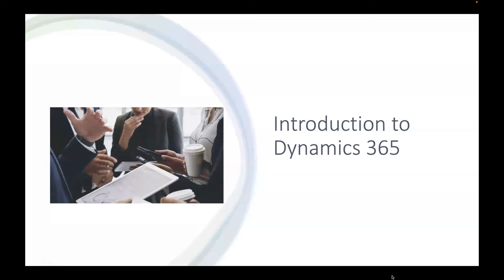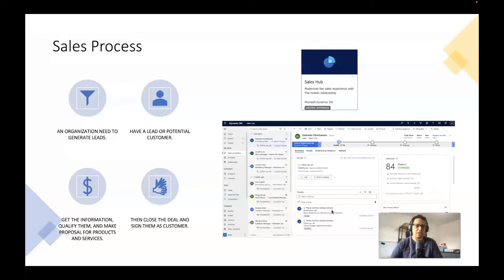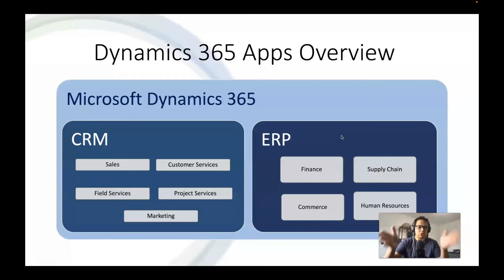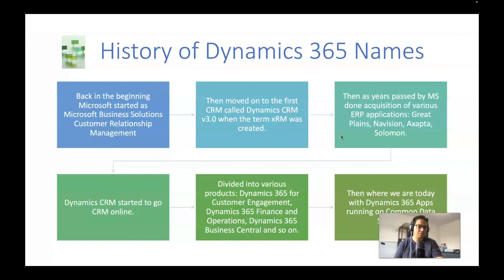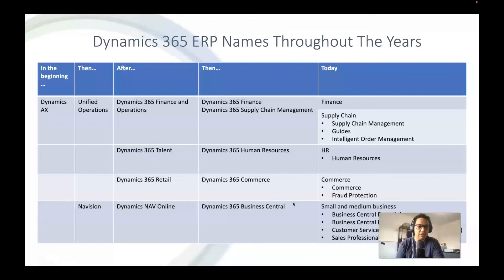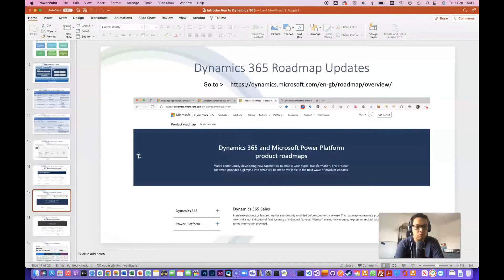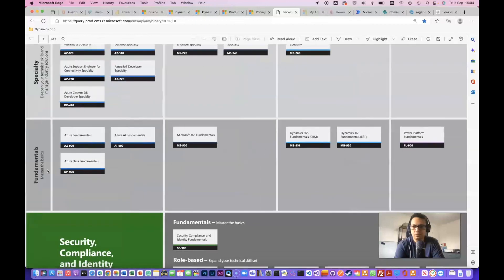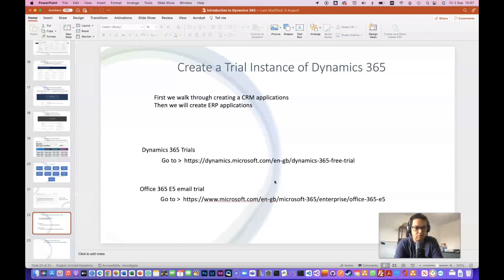Introduction to Microsoft Dynamics 365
Learn about Dynamics 365: Introduction to Microsoft Dynamics 365

Microsoft Dynamics 365 Overview:
00:00 Introduction
01:14 What is Dynamics 365?
01:46 Sales Process
02:36 Services Process
03:05 Field Service Process
03:50 Project Operations Process
04:10 Finance Process
04:46 Dynamics 365 Apps Overview
06:00 CRM Deployment Options
06:28 History of Dynamics 365 Names
08:14 Dynamics 365 CRM Names Throughout The Years
09:28 Dynamics 365 ERP Names Throughout The Years
10:23 Dynamics Latest Products Names
11:32 Microsoft Dynamics 365 Documentation
12:41 Dynamics 365 Roadmap Updates
13:40 Dynamics 365 Pricing
14:21 Dynamics 365 Certification
16:45 End Summary

STAY IN THE LOOP:

For services related to software testing and Microsoft Dynamics 365 consultancy

rogeriodasilva.com website is all about sharing knowledge about software testing. myExpert.Solutions website is all about consulting services on software testing and Microsoft Dynamics 365 applications. You can read and watch content around the basics of testing for those who are starting this journey or even for experienced testers wanting to master the basics. People who have also benefited from this content are Business Analysts, Process Analysts, Project Managers and even Developers.